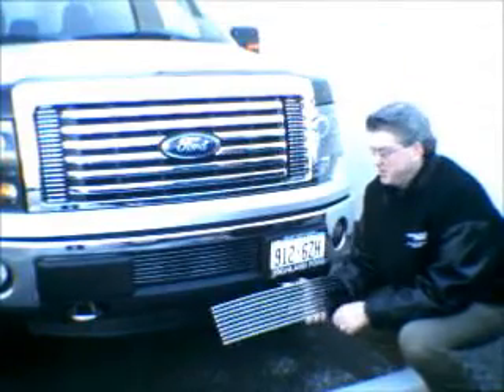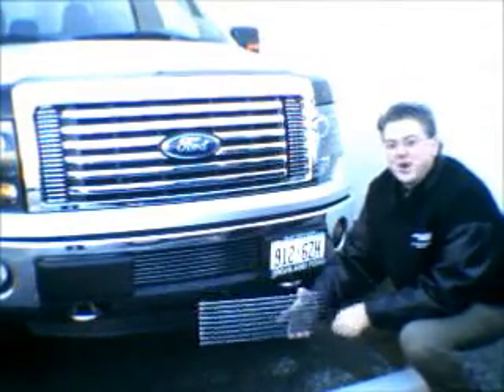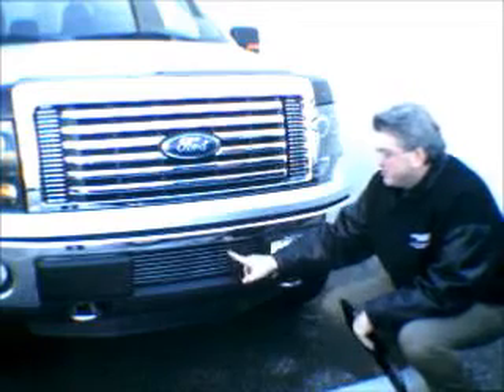Highland Ford Grille Inserts for f-150.wmv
Showing off the Carriageworks Grille inserts for F-150